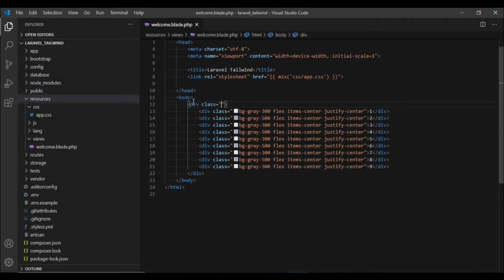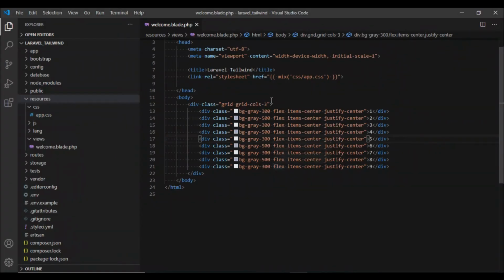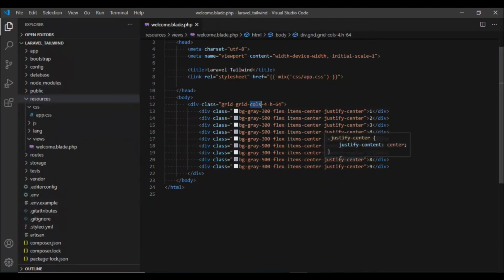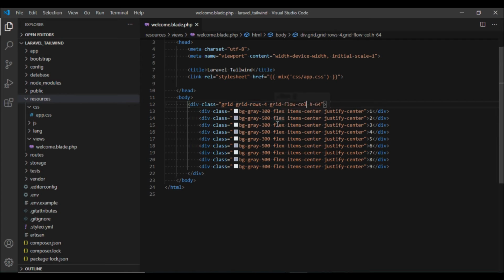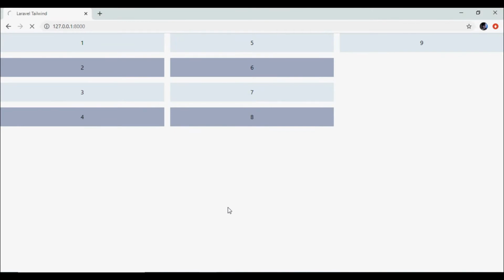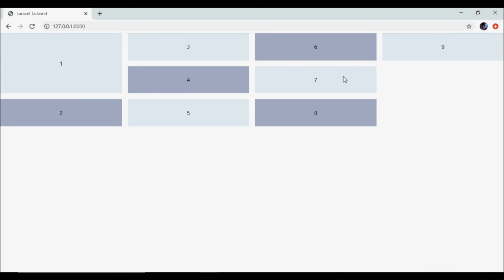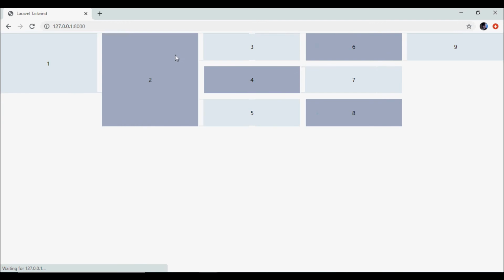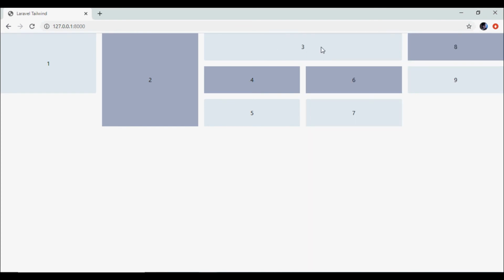Tailwind CSS - Grids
In this Video, we will see how to use Tailwind CSS Classes to set Grids.

Videos in Playlist "Crash Course to learn Tailwind CSS using Laravel"